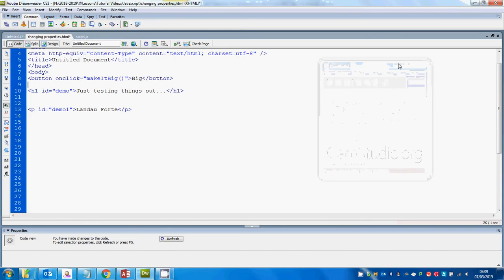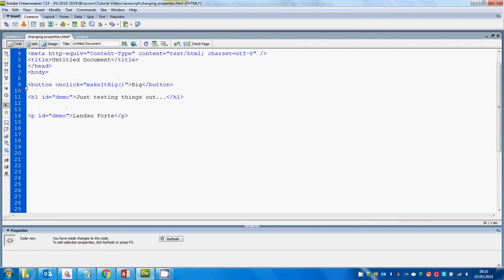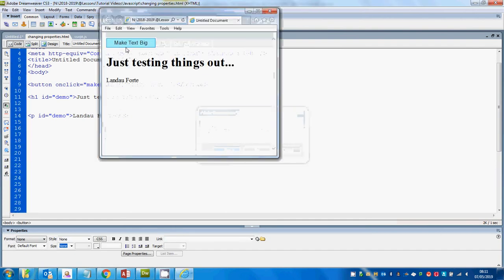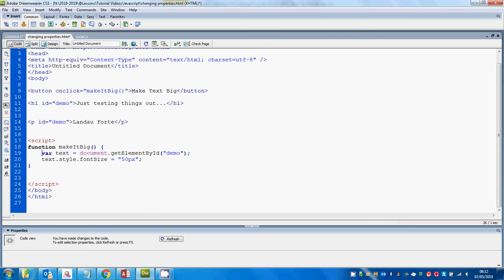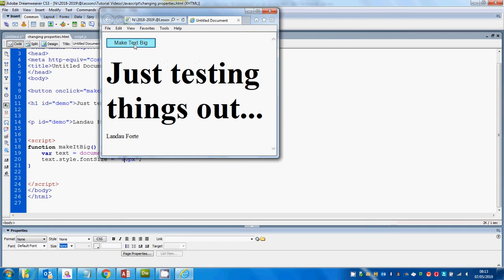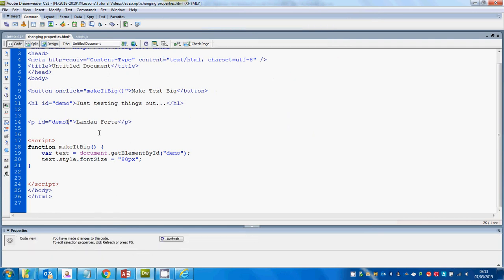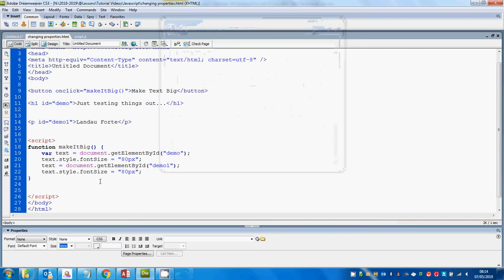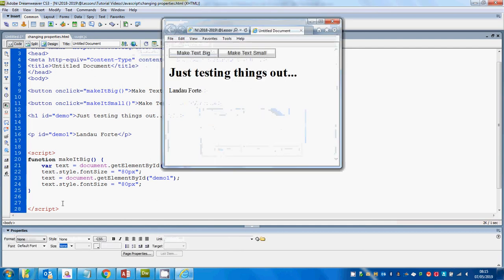#02 - Accessing Text Properties